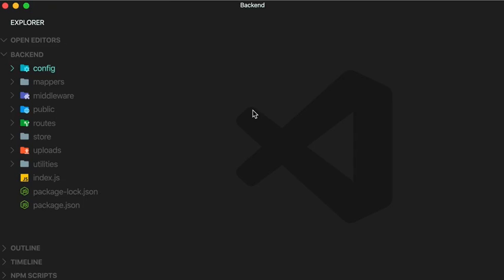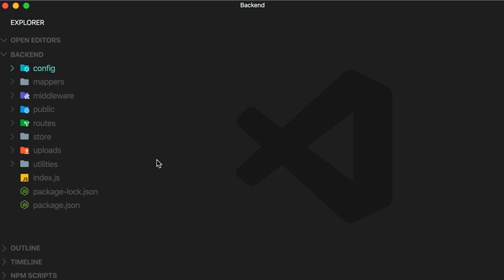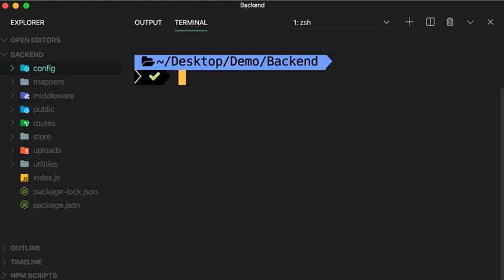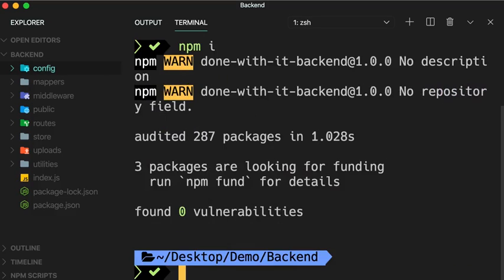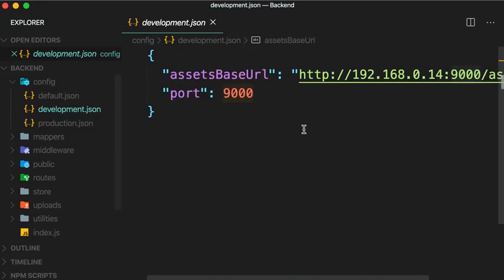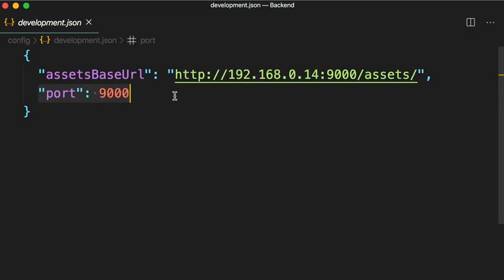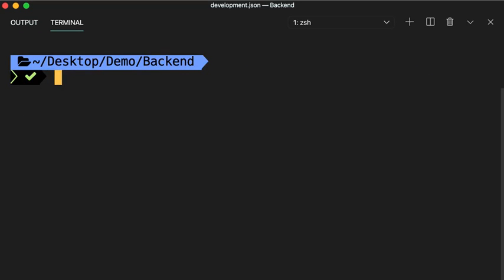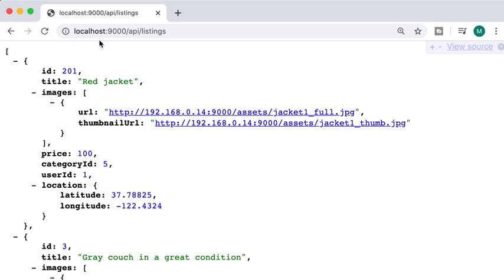2 Setting Up the Backend